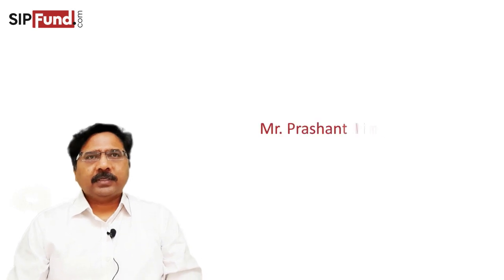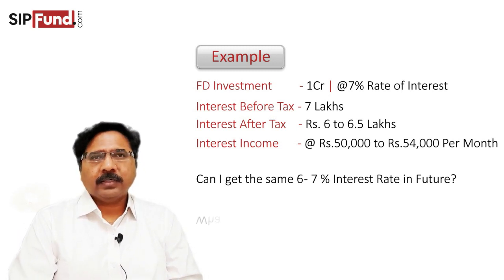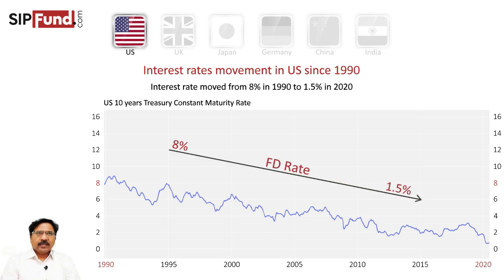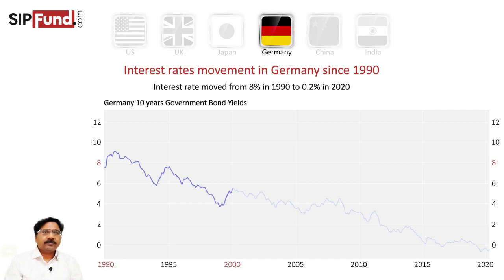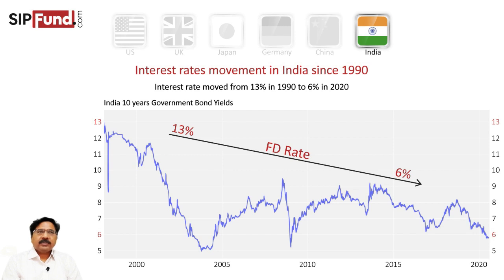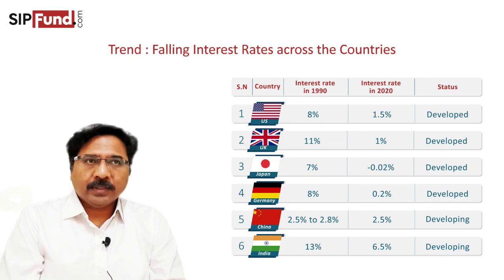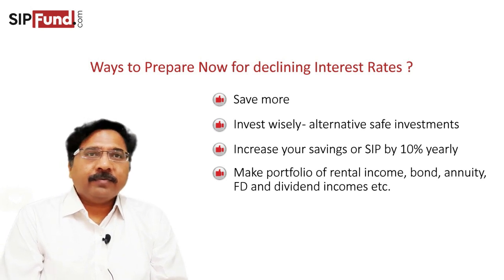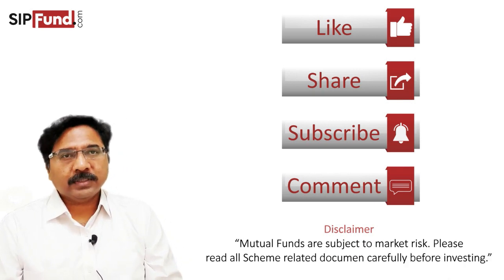Where should you invest in when interest rates are getting lower every year?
Where can you put your money to earn the most returns? Watch the video to know more.